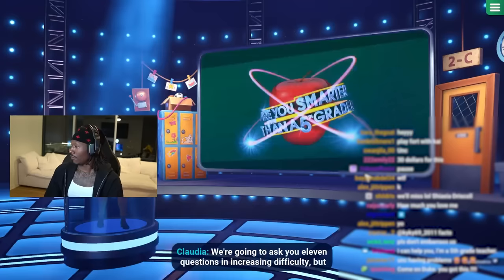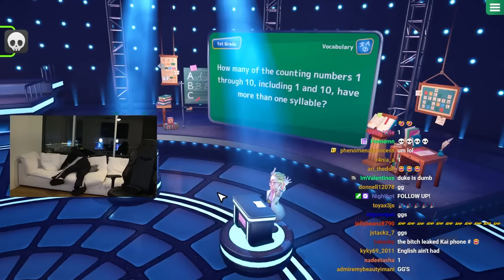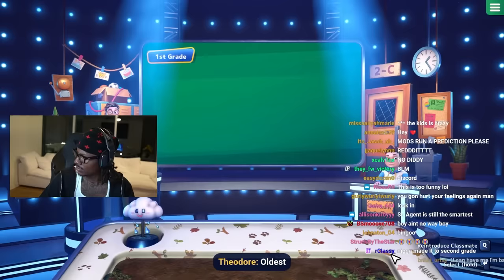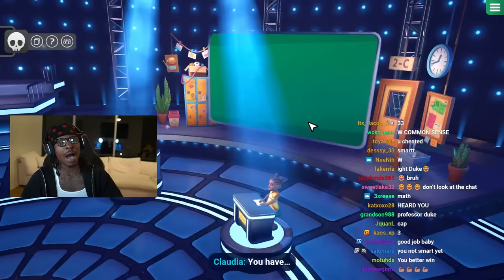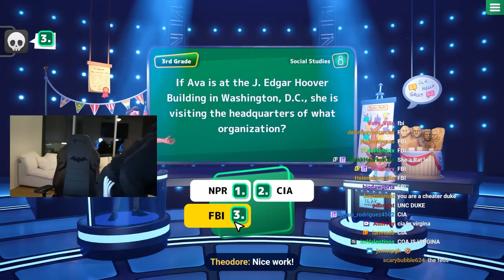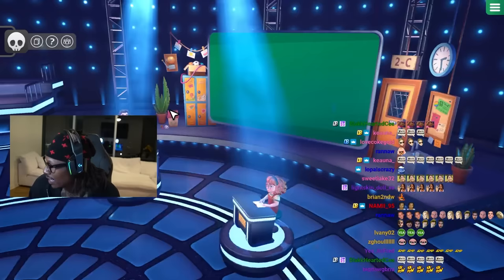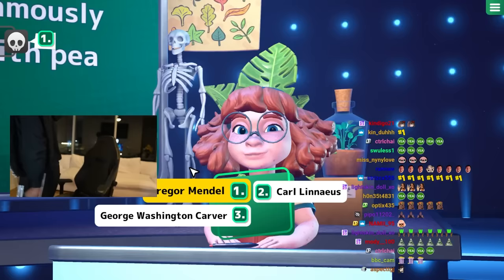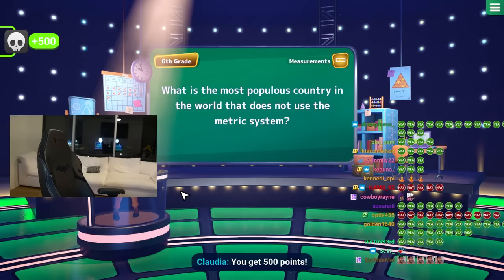Duke Dennis Plays Are You Smarter Than a 5th Grader!